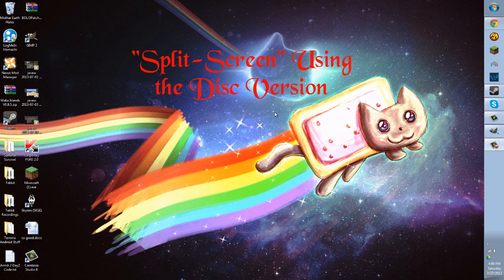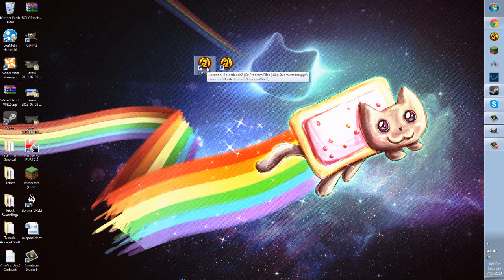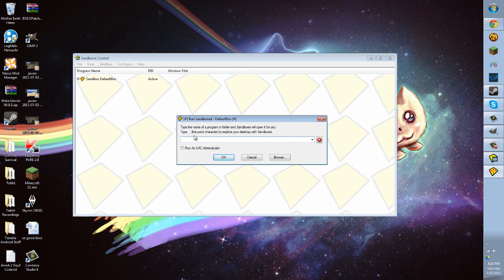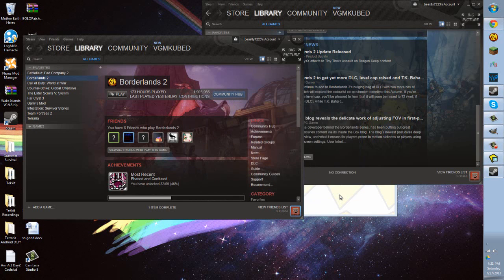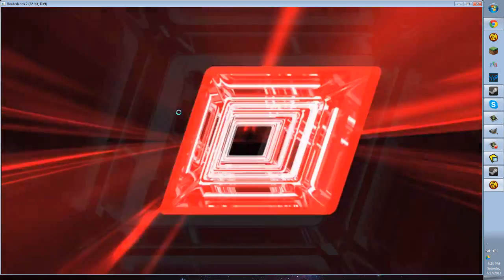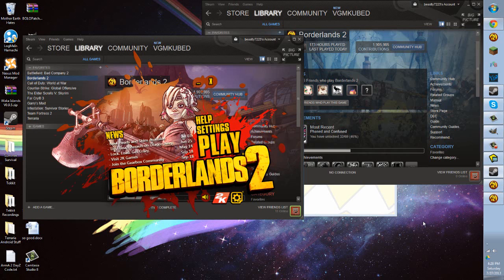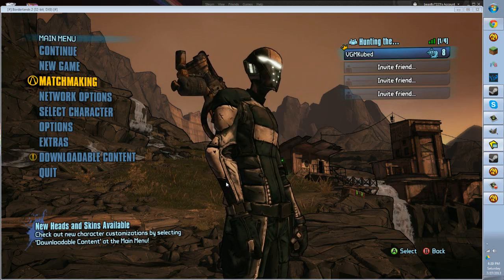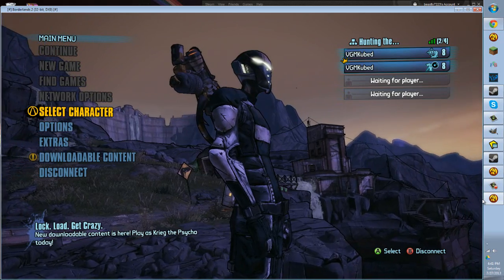How-To: Play Borderlands 2 "Split-Screen" on PC Tu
I plan to do some more PC How-To Tutorials in the future, so if